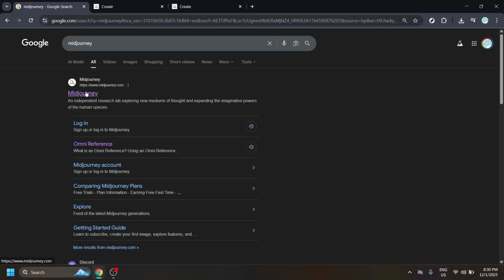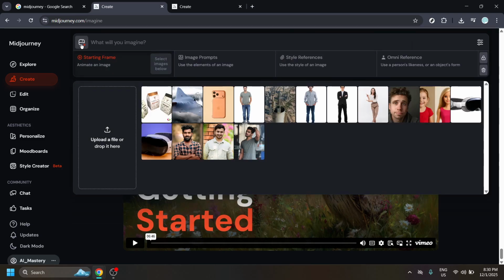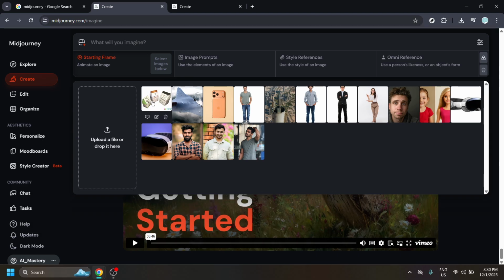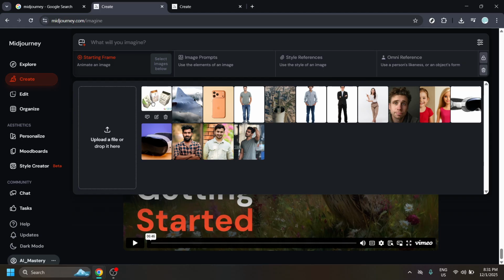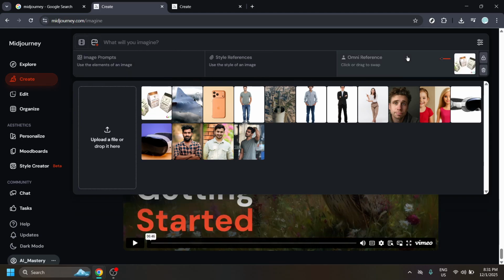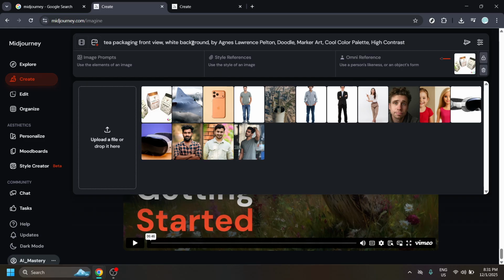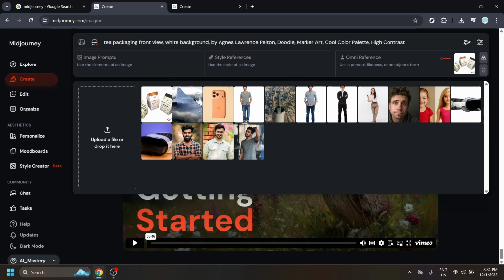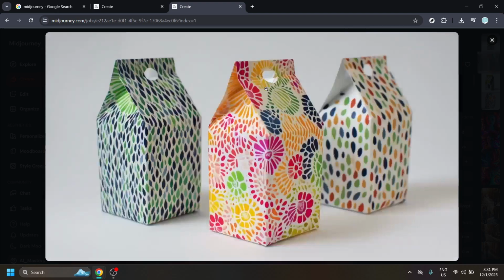How To Use Midjourneyfor Insane Packaging Design ! (Full Guide 2025)